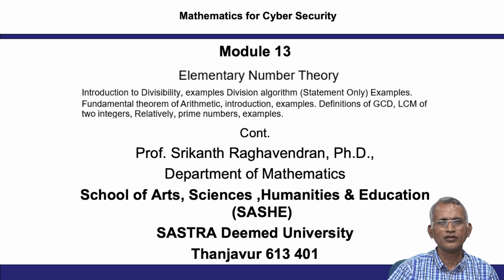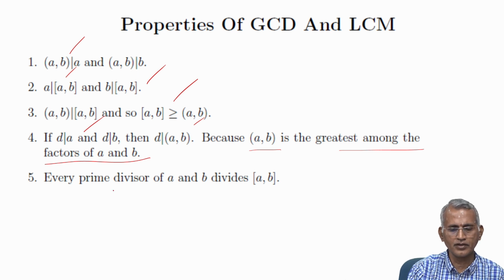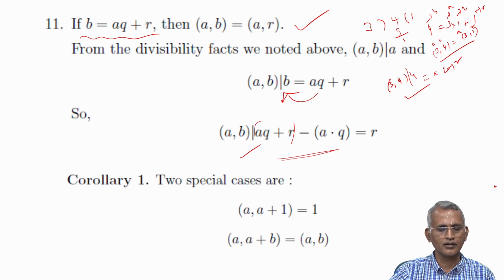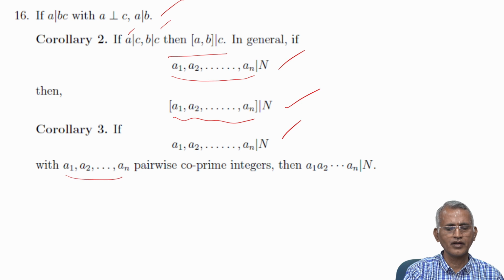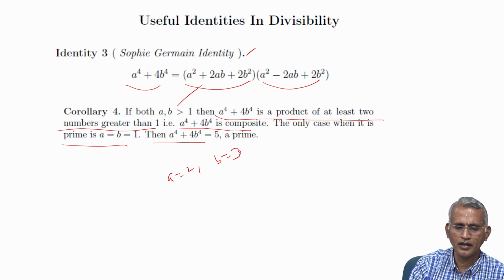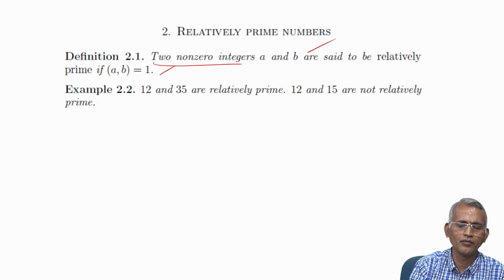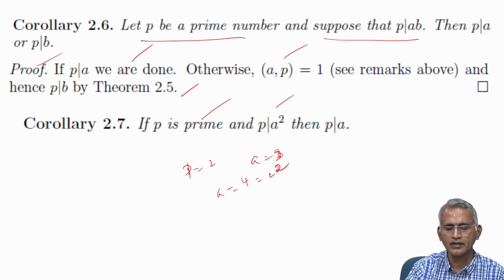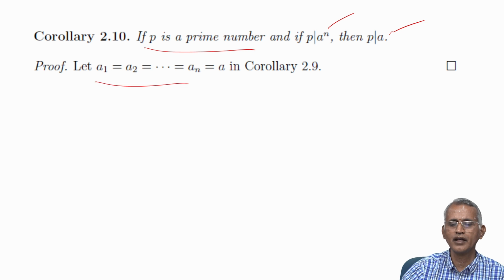GCD & LCM Cont.